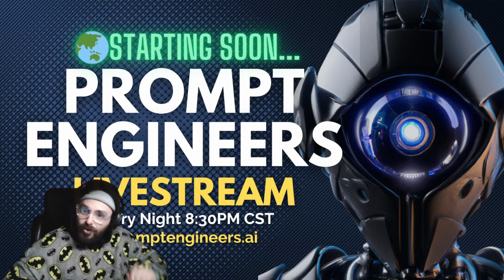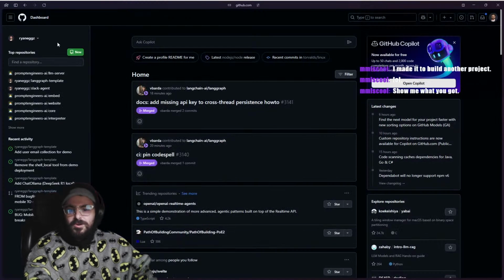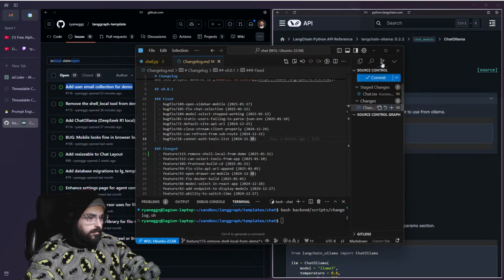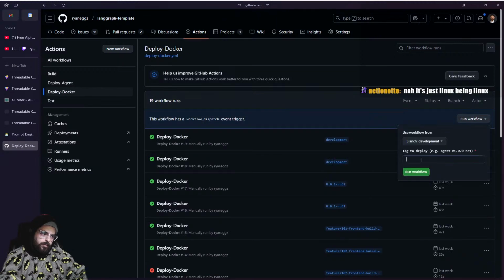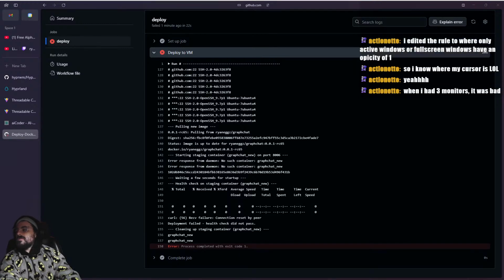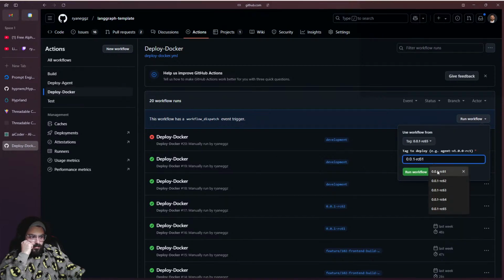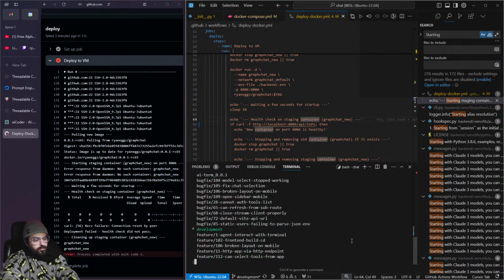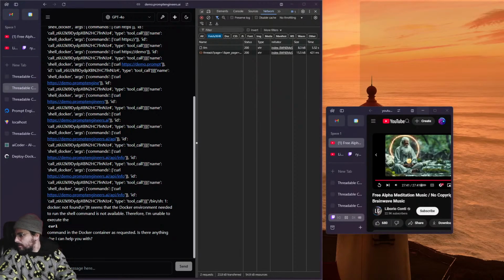🔧 Fixing the Demo: Removing Sketchy Tools & Adding Email Collection 🚀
Tonight, we’re tackling some critical updates: removing a sketchy tool from the demo deployment and setting up email collection to keep users in the loop on app progress. 🛠️

Perfect for devs looking to learn and improve their workflows. 🚀

📅 Nightly Streams: 8:30 PM CST